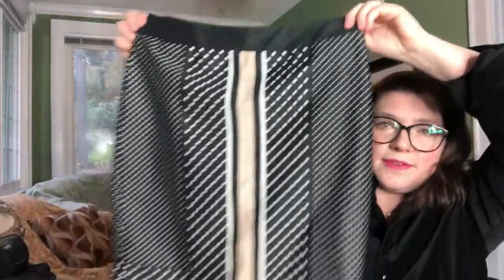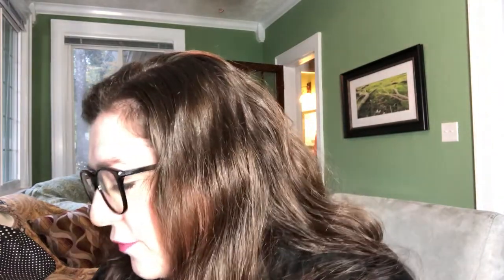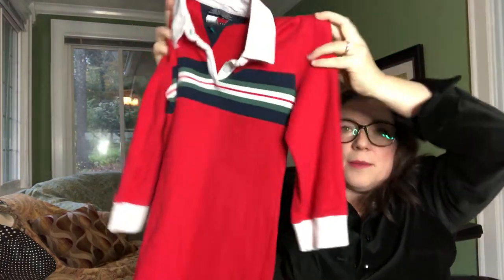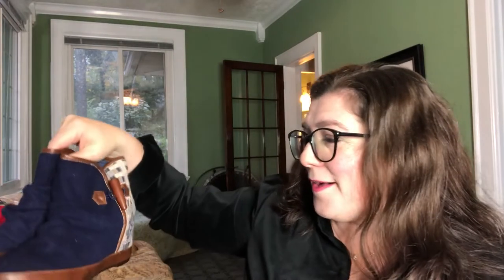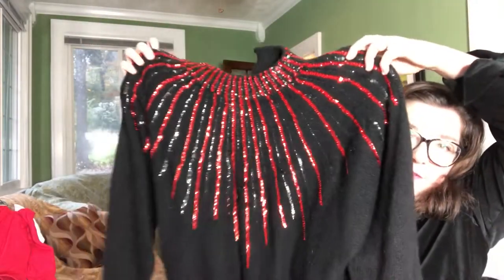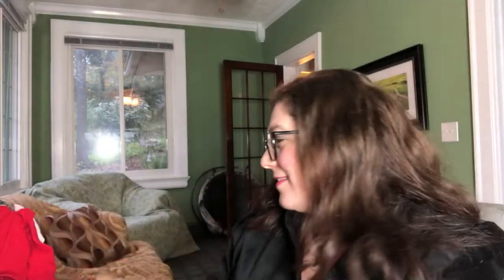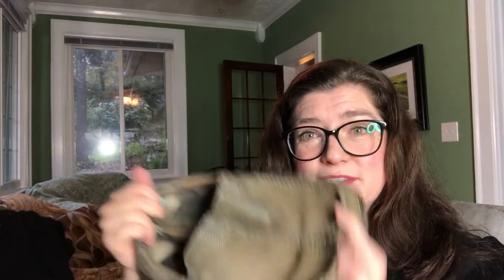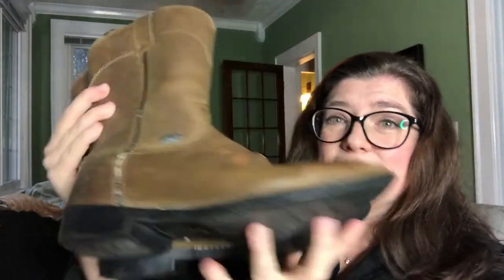Poshmark Reseller Haul: First Trip to 99 Cent Day at Goodwill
Here’s what I found (mostly) for 99 cents at Goodwill yesterday! Let me know what you think! Find me at @squeakersisters on Poshmark.